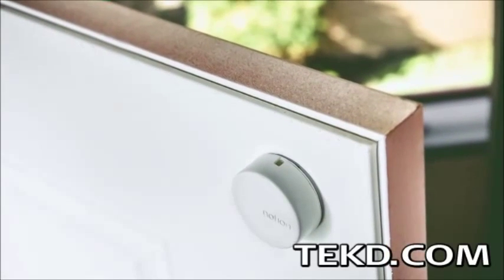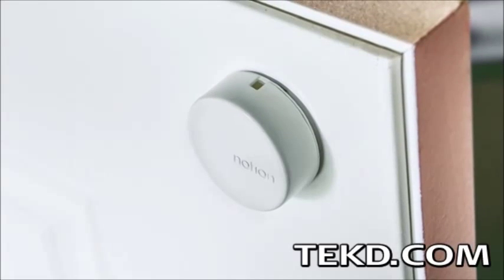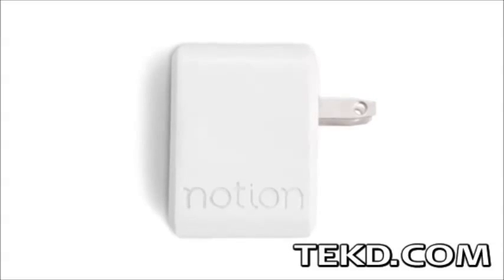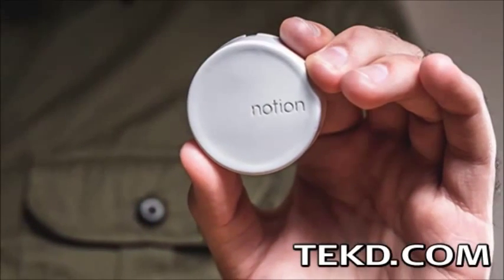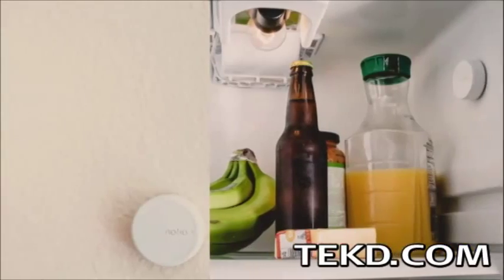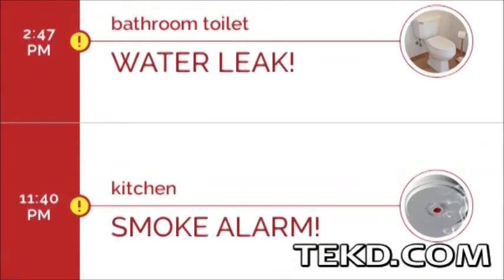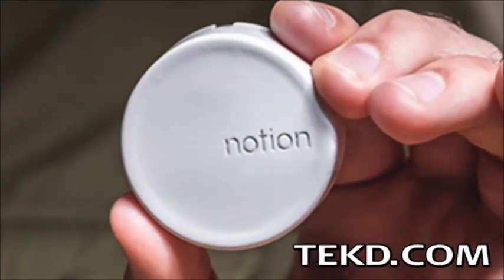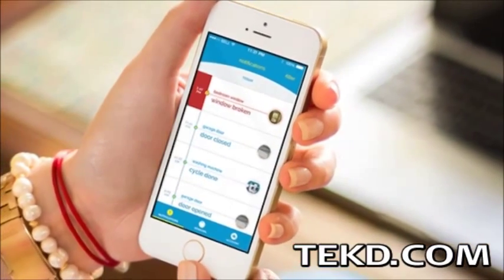Notion is Home Monitoring Beyond Typical Security Systems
Notion is a new idea in home systems that allows for intelligent monitoring of your home far beyond usual security systems. At the center of the system is a Hub that plugs into a typical wall outlet and connects to your home Wi-Fi network. The workhorses of Notion are small and discrete tags that can be placed anywhere in your house and use an array of sensors to monitor and alert you to customizable events. Everything from ambient light, sound, motion, temperature, proximity and even a piezoelectric transducer can alert you to open or opening doors, if a smoke alarm is triggered, a water leak, how full a propane tank is or any custom creative usage. Check them out